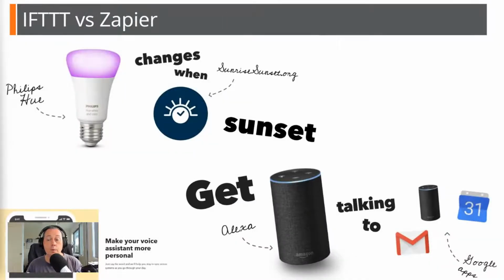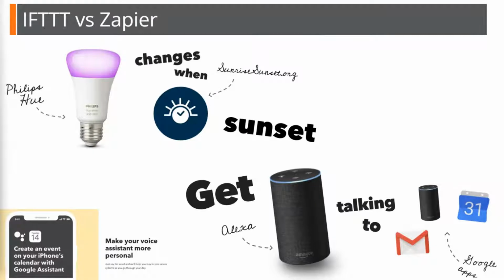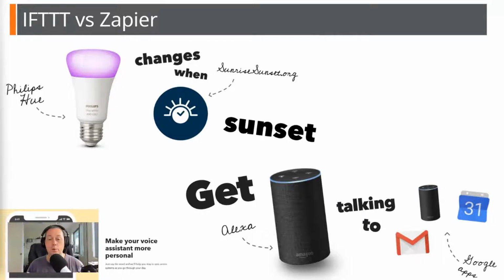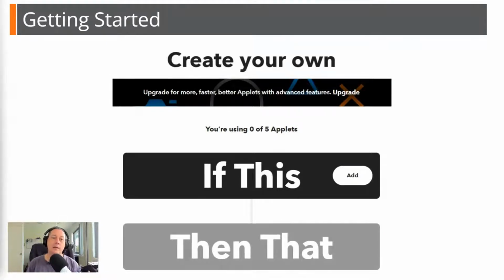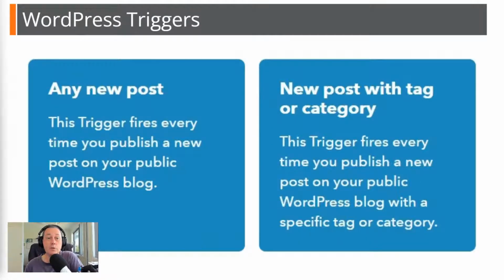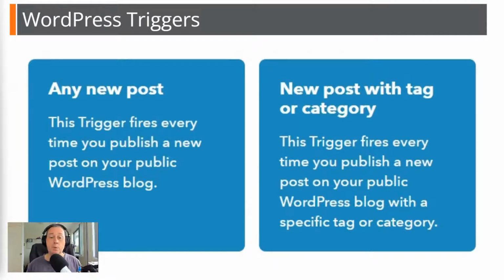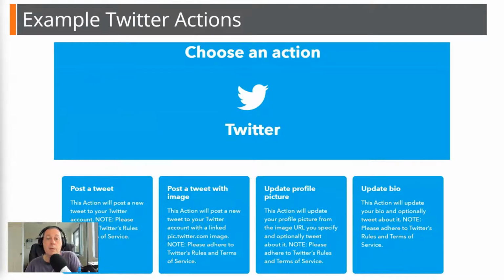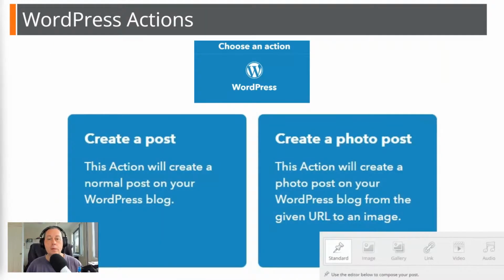If This Then That (IFTTT) and WordPress - WPQuickies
In this lunchtime WPQuickies, I'll take a look at what you can do with the If This Then That (IFTTT) service and WordPress.

🌟Highlights:
* What is IFTTT?
* IFTTT vs Zapier

What WordPress stuff can you automate?

This topic was suggested by regular WPQuickies viewer Kerri.